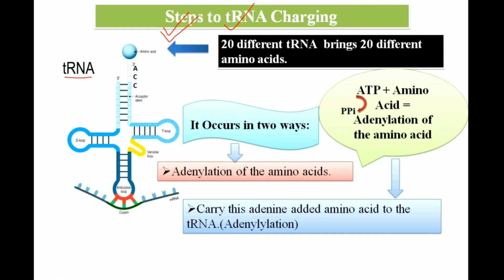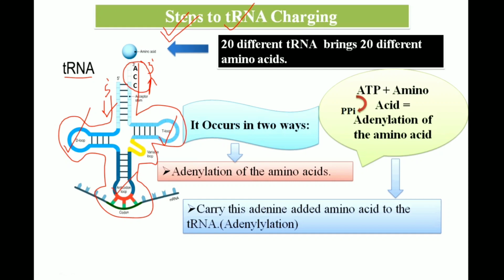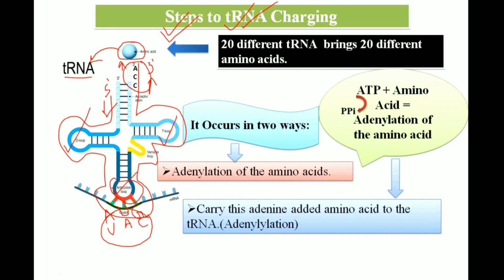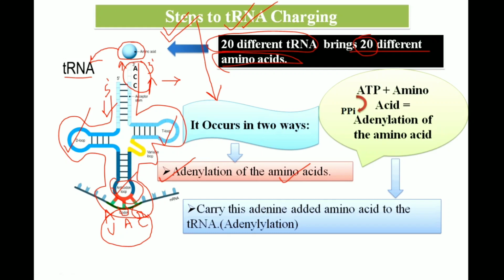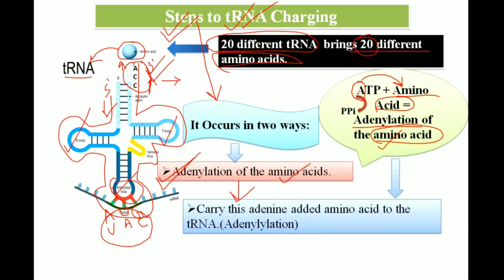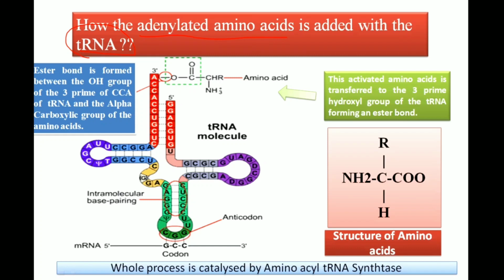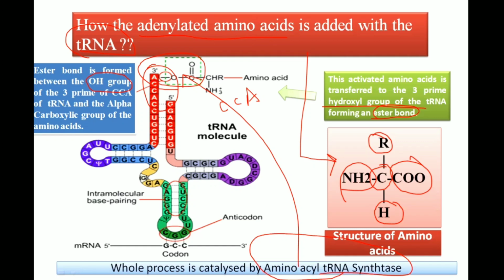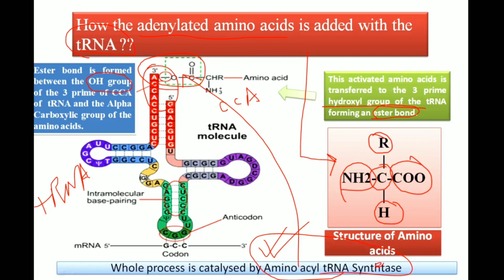tRNA Charging in Prokaryotic Translation.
This video explains the  translation in Prokaryotes and the tRNA charging of the initiation of  translation process. The central dogma of molecular biology explains that , we have a DNA and this DNA bears the information coded in it, which passes its information with the help of mRNA and thus the RNA translates into protein. The proteins functions for different processes of the cell. So the translation part is the most vital stage of the whole process. Please watch the video until the end to learn how the process goes on.

Thanks tRNA_Charging.